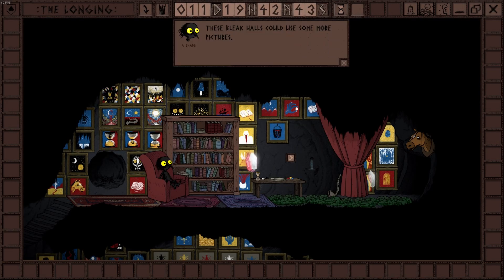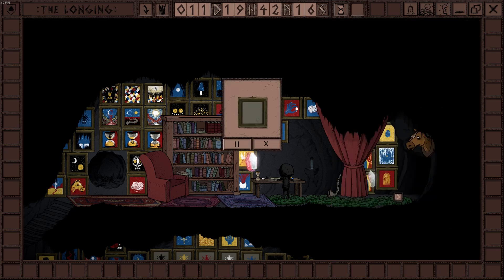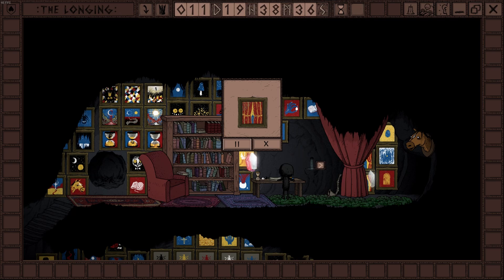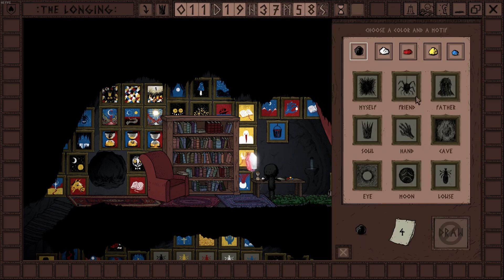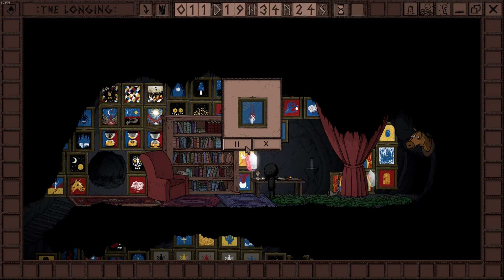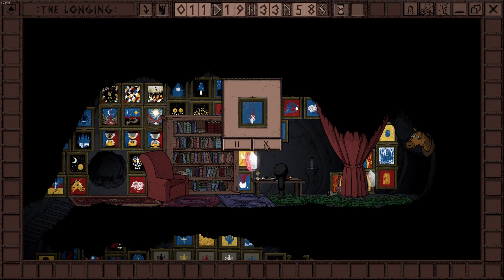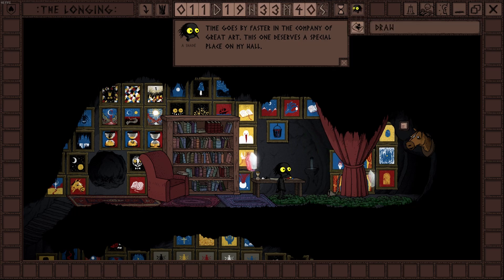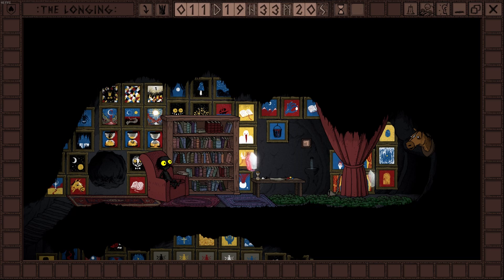The Longing - Day 941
Join me now I have waited for 400 days underground in The Longing and want to experience it all.